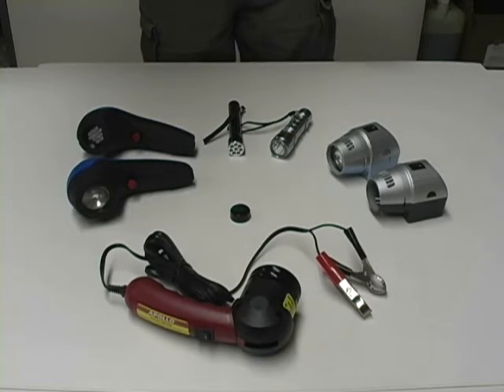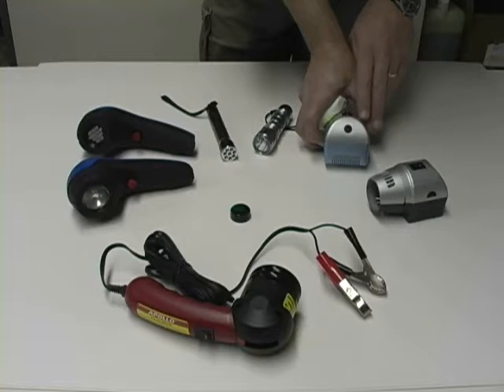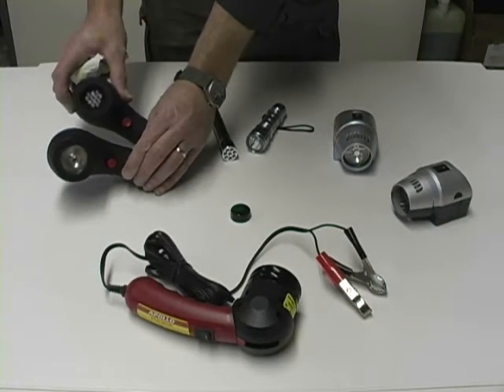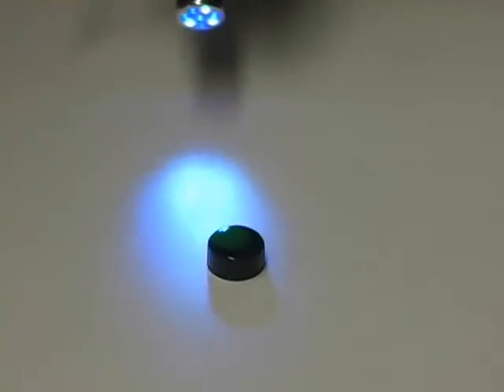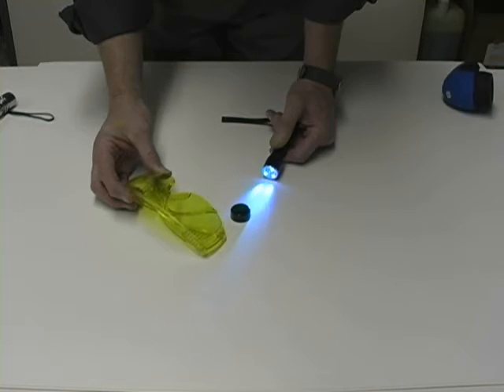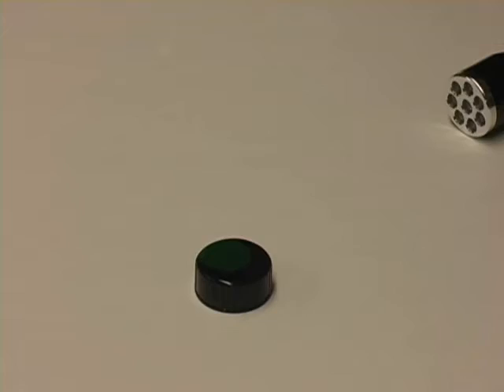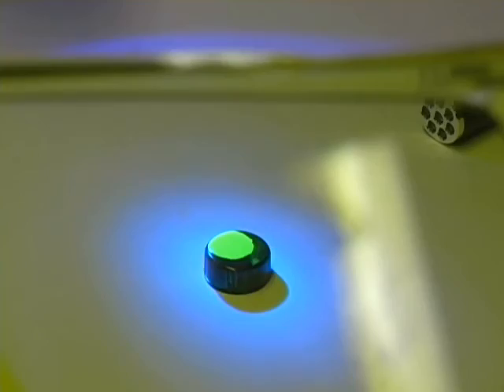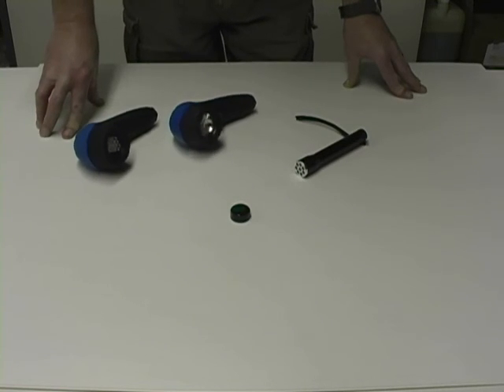UV LED Lamps and Goggles for Fluorescent Dye Leak Detection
UV LED and Multi LED Lamps and Lights for Automotive Leak Detection.  This video demonstrates how Deep Discount Direct UV LED lamps detect leaks using fluorescent automotive leak detection dyes.